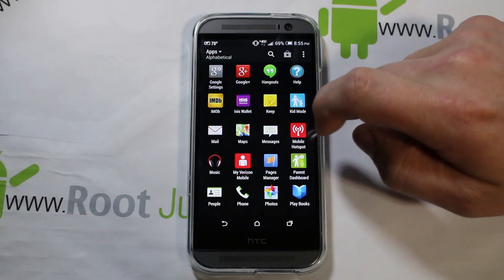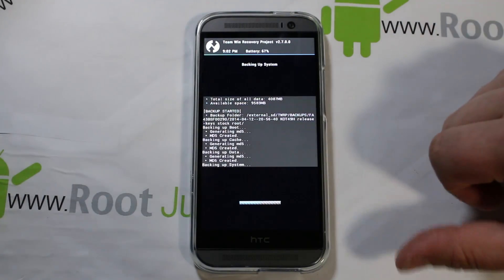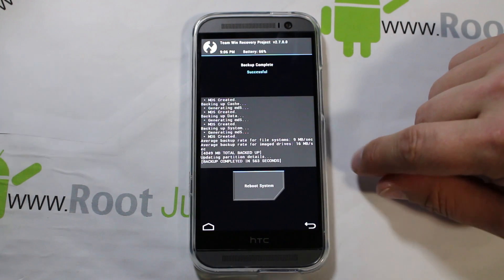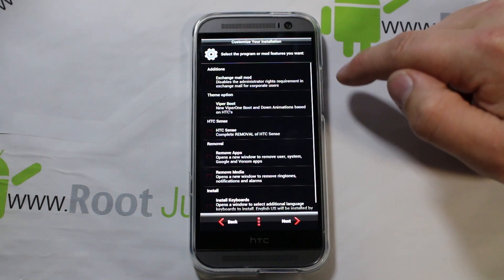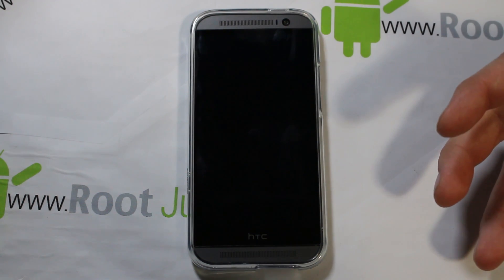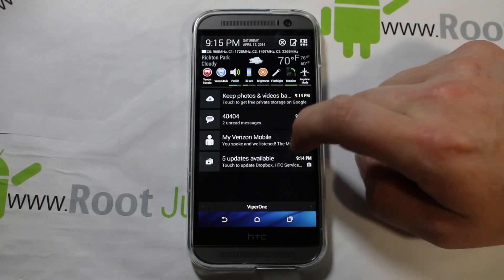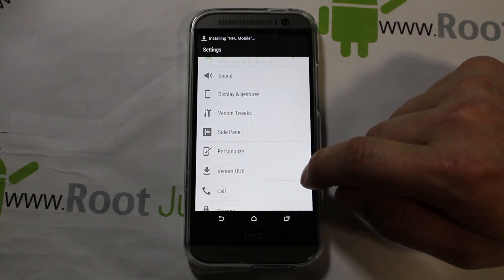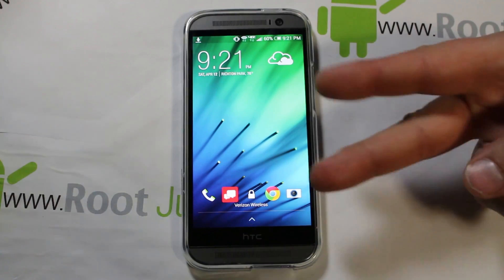HTC One M8 Viper One M8 Rom Install and Overview all carriers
How to install Viper One M8 Rom on the HTC One M8 all Carriers

Link to the Rom thread check it out here at XDA
Link to TWRP recovery site for official TWRP recovery